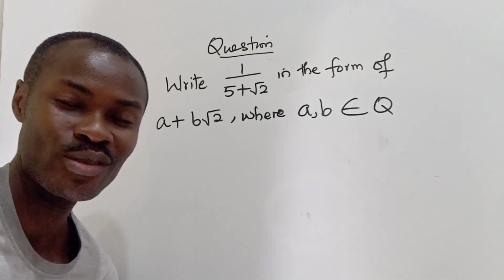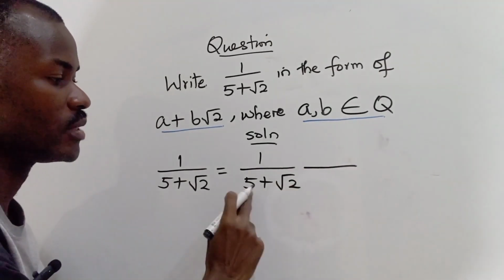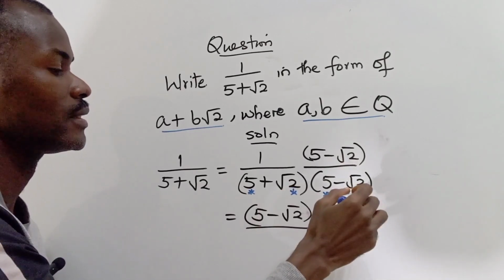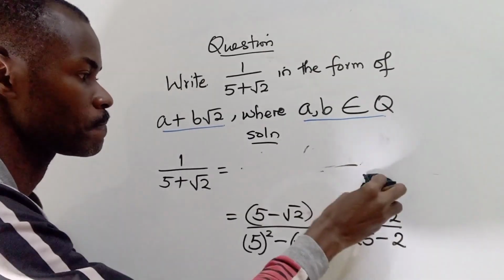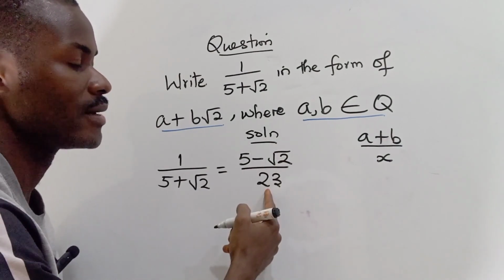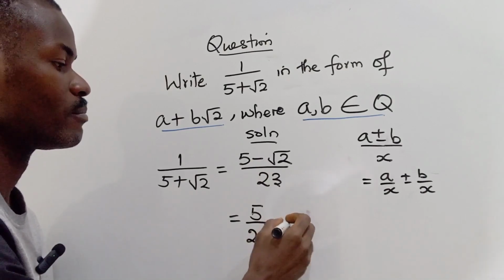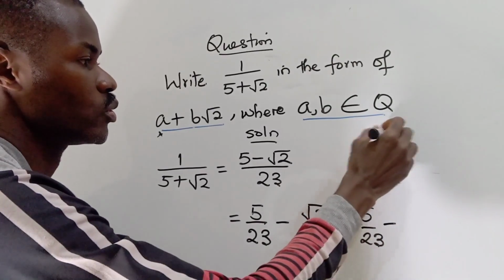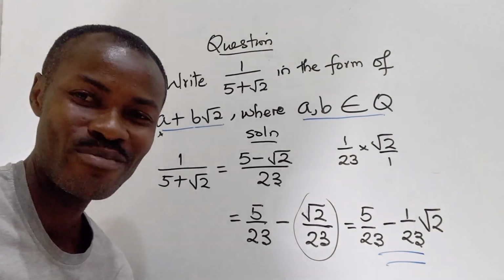Expressing 1/(5 + √2) in the Form a + b√2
In this video, we simplify the fraction:

1/(5 + √2)

and express it in the form , where  and  are rational numbers. To do this, we apply the rationalization technique by multiplying both the numerator and denominator by the conjugate of .

📌 Key Concepts Covered:
✔️ Rationalizing denominators
✔️ Multiplication by conjugates
✔️ Expressing surd-based fractions in standard form

🎯 Watch till the end for a step-by-step solution!